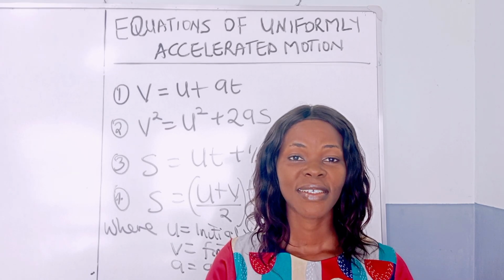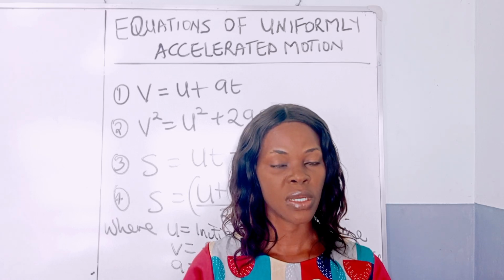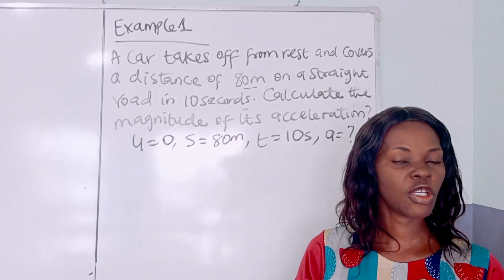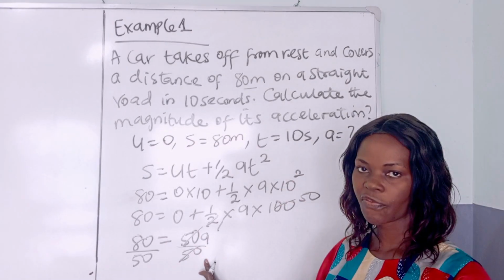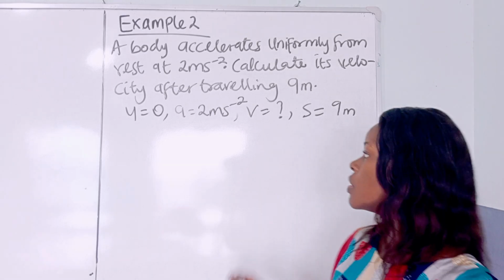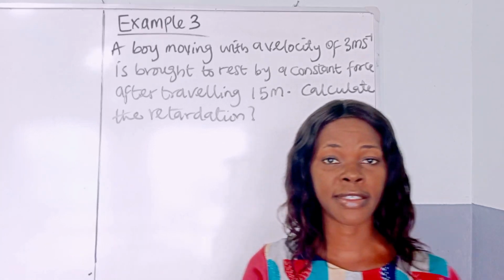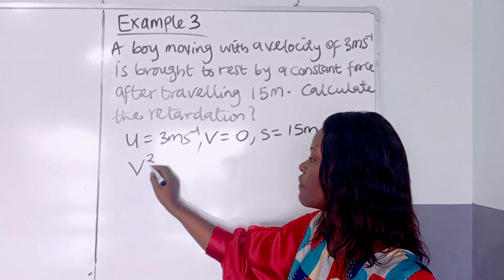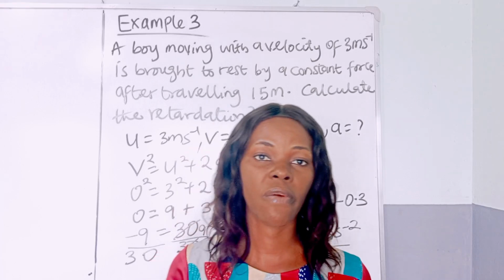Do you know the equations of motion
This video simplifies the equations of motion,to enable students and teachers solve problems associated with motion.